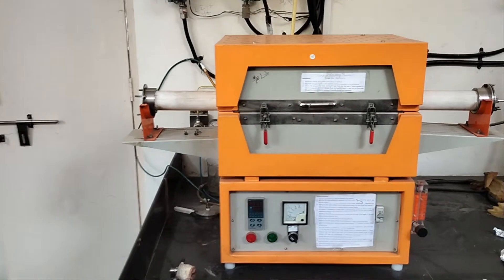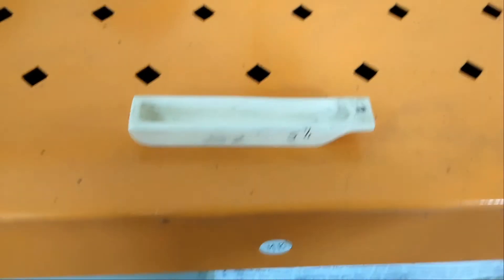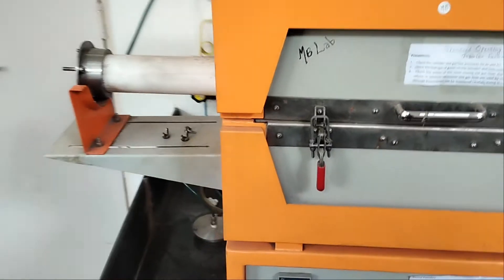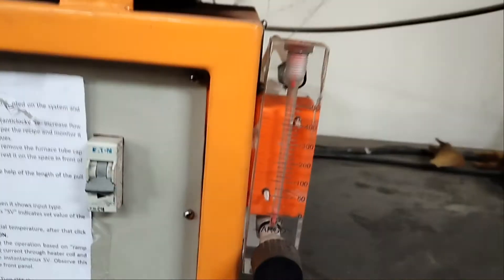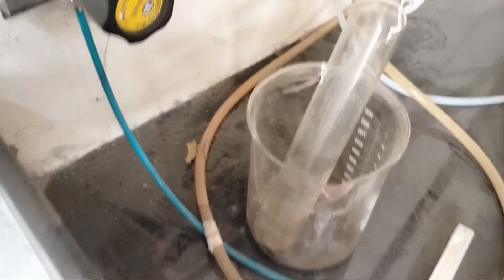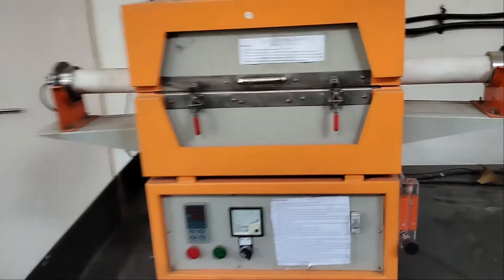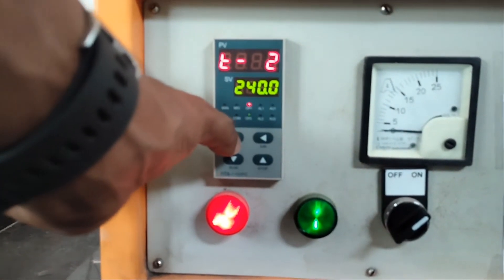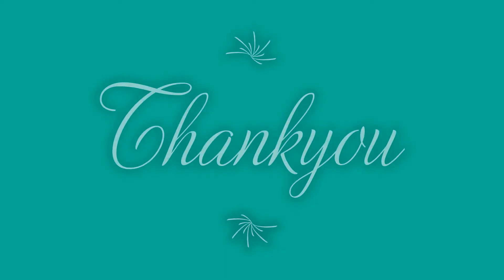Tubular Furnace| Reduction| Calcination | Heterogeneous Catalysis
The video explains about the working of tubulare furnace  used for calcining and/or reducing supports and / or catalyst in a heterogeous catalyst preperation procedure.